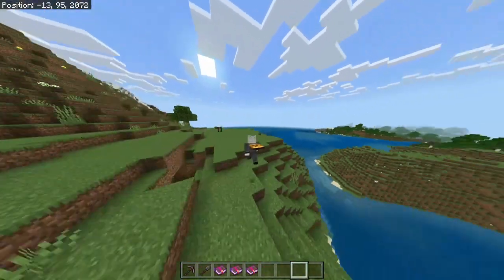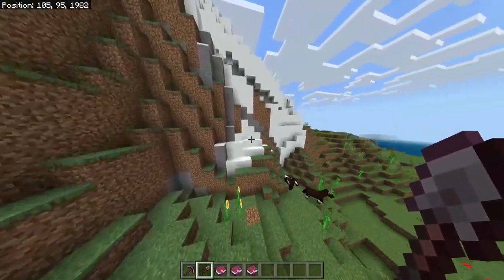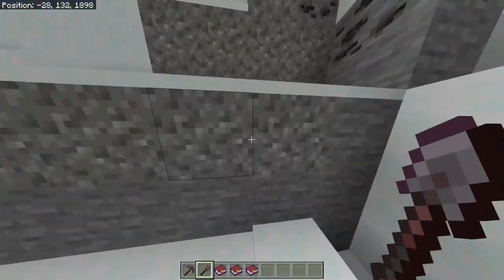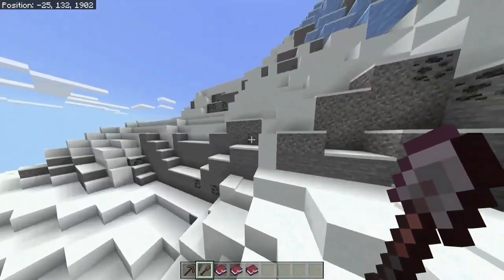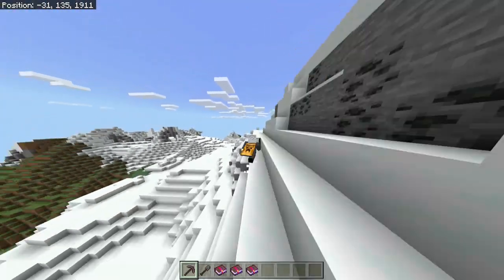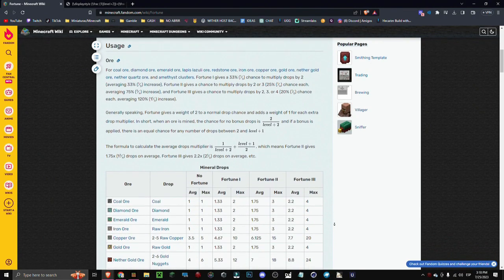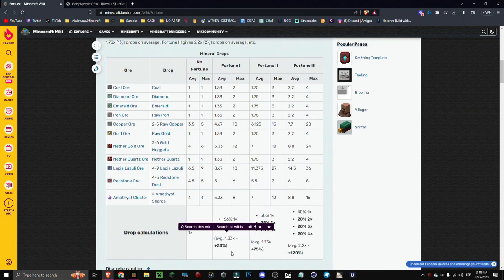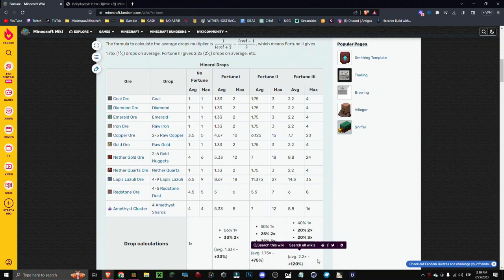🟨 WHAT DOES FORTUNE in Minecraft and HOW TO GET IT - Bedrock and Java